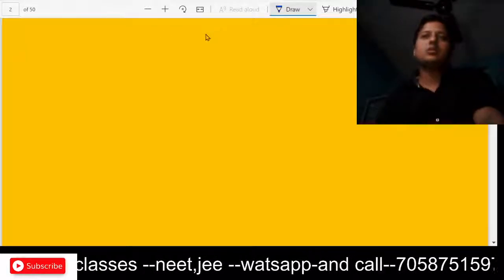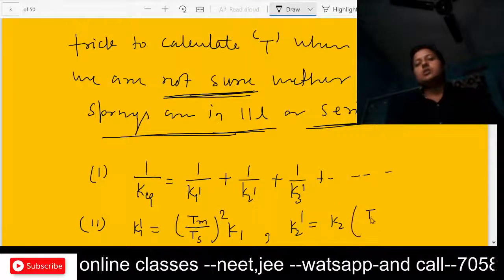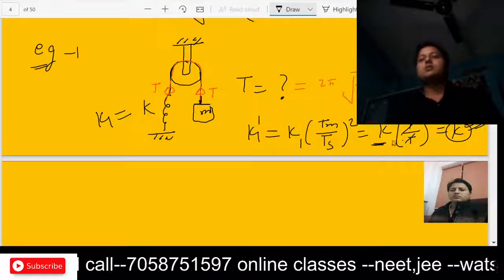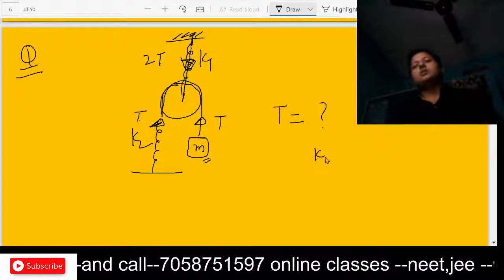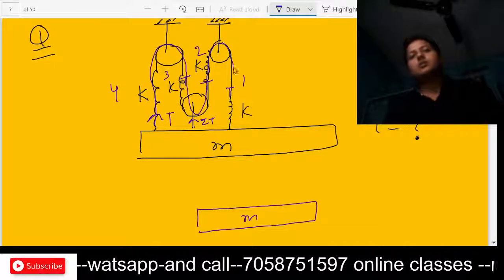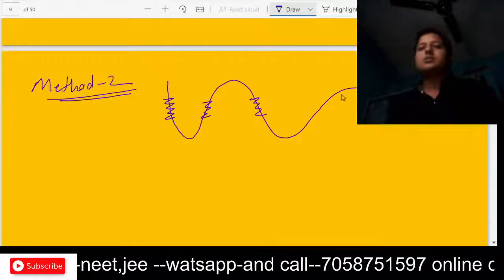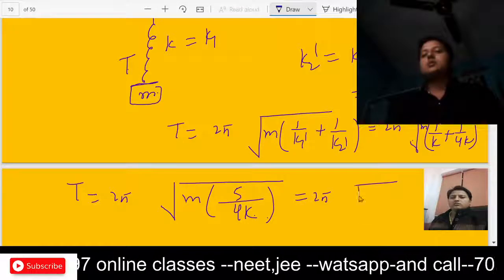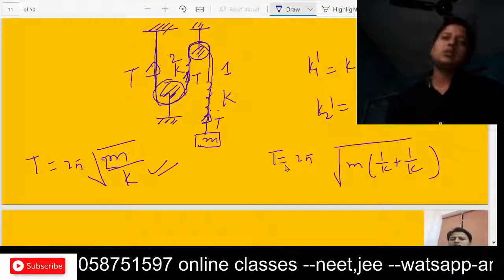SHM FORMULA REVISION--SESSION--4-----NEET , JEE MAINS , JEE ADVANCE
SHM FORMULA REVISION
NEET
JEE MAINS
JEE ADVANCE